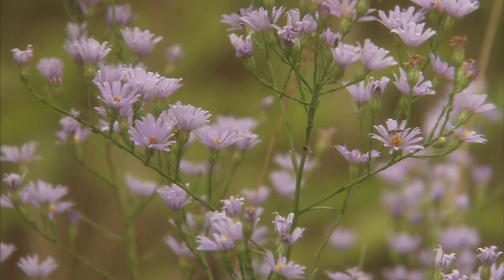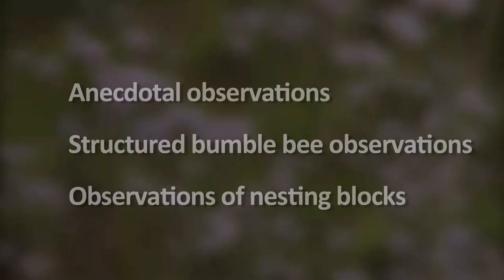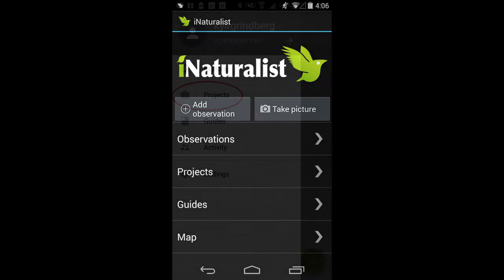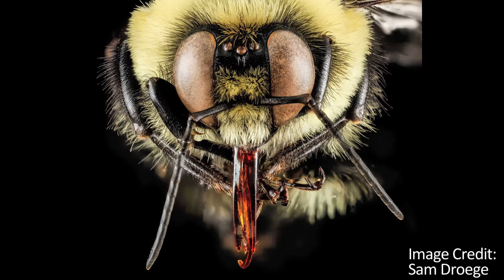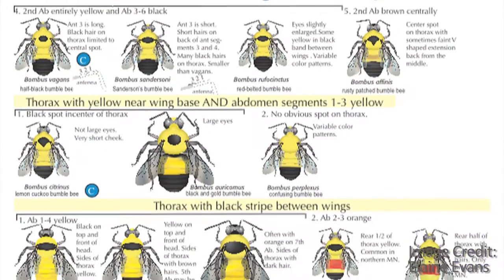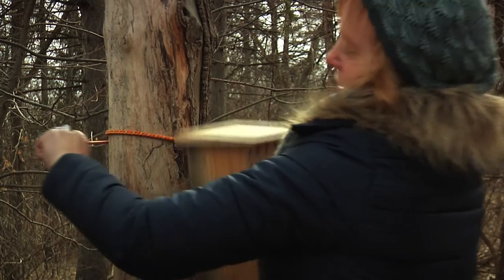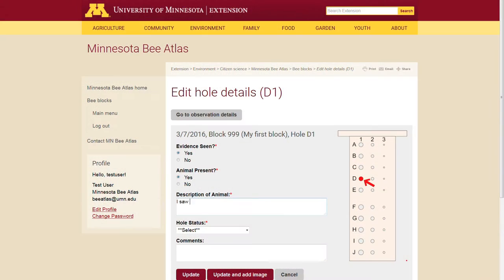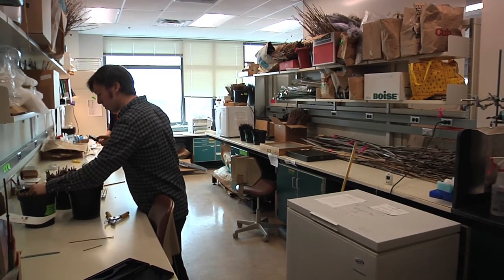Minnesota Bee Atlas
Welcome to the Minnesota Bee Atlas!

for more info!

The Minnesota Bee Atlas uses citizen science volunteers to map the diversity and distribution of native bees across the state.

The Minnesota Native Bee Atlas is funded by the Environmental and Natural Resources Trust Fund (ENRTF).

Video Credits:

Britt Forsberg - Writer/Associate Producer
Kyle Grindberg - Videographer/Writer/Producer/Editor